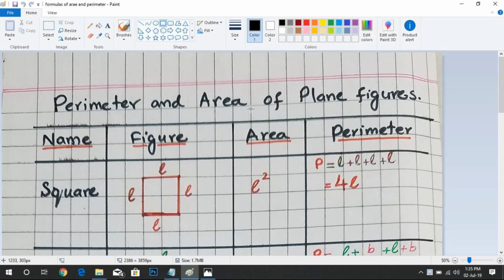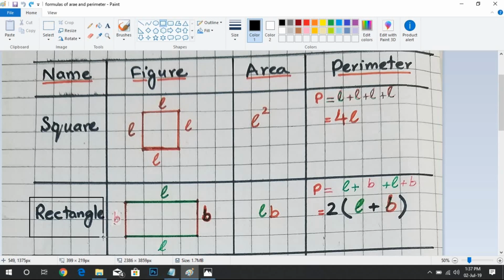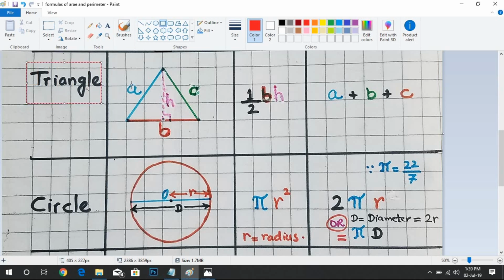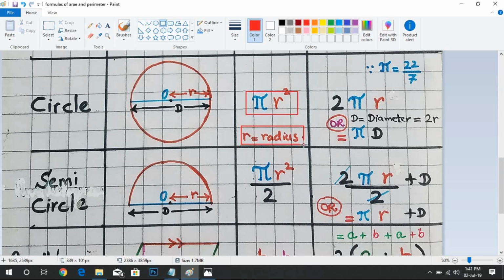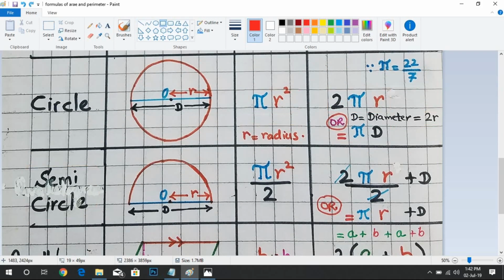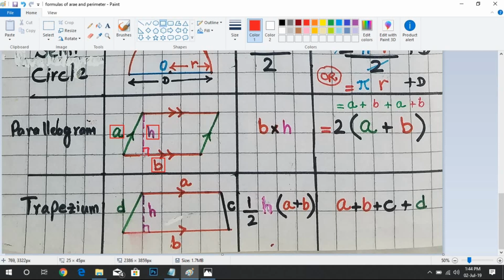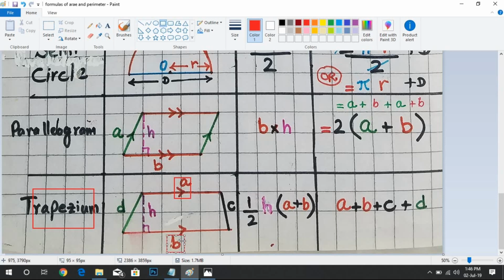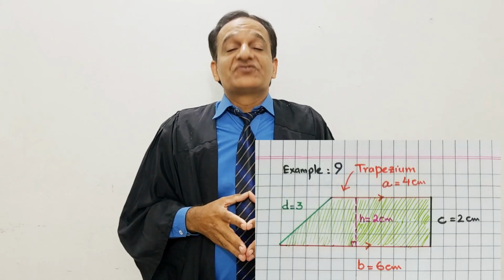FORMULAS of area and perimeter of all the geometrical shapes, Lec 5, Mudassar Ahmad Saeed